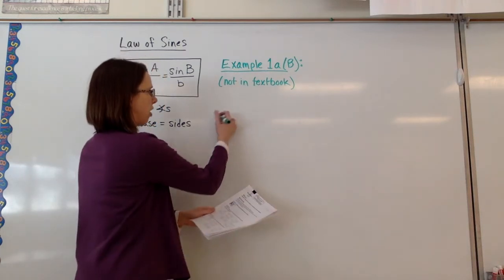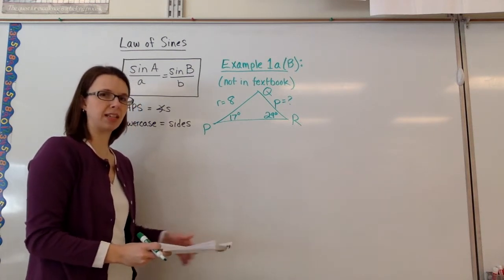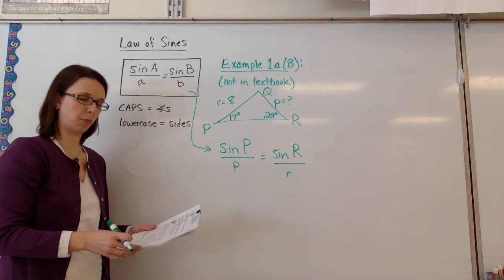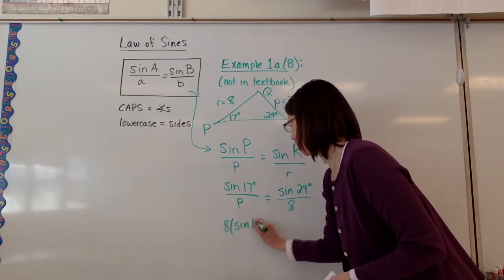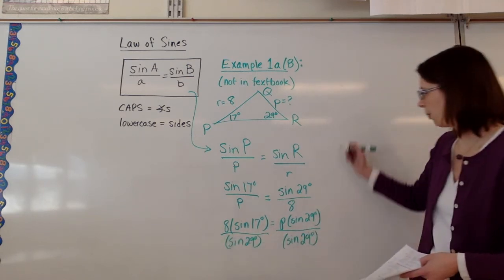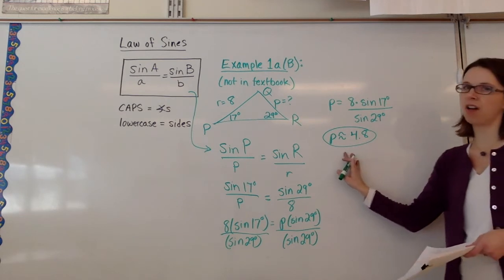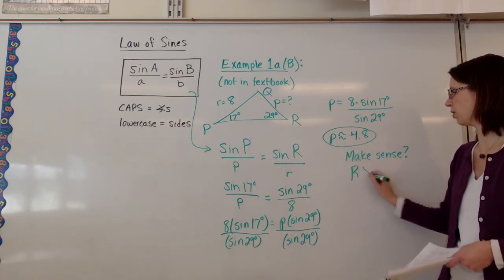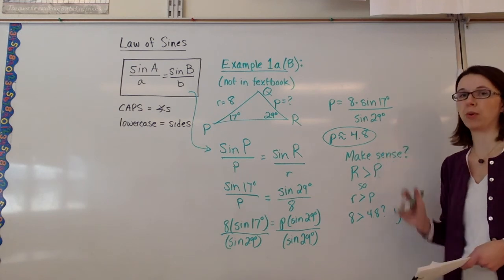Trigonometry Video 5F1 Ex1a(B)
Law of Sines: Finding a missing side; Glencoe book Section 7-6: Ex.1a(B) (not in textbook)